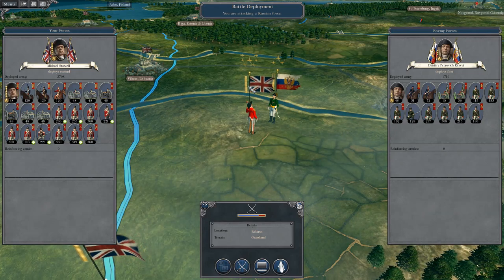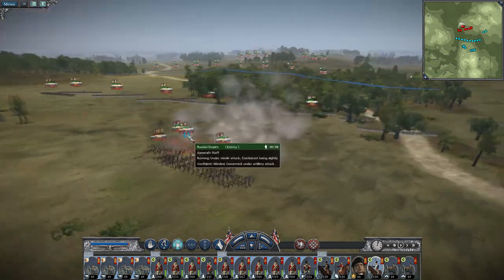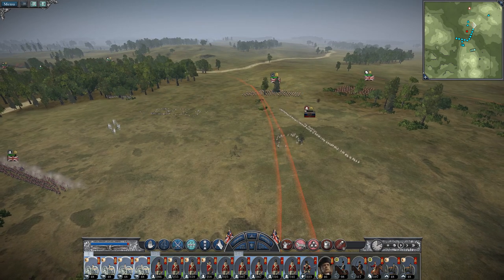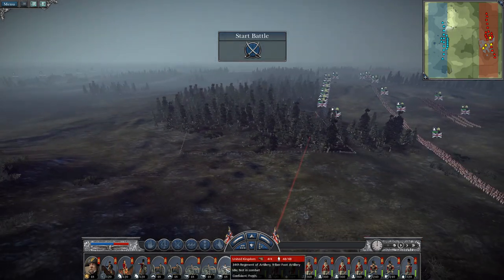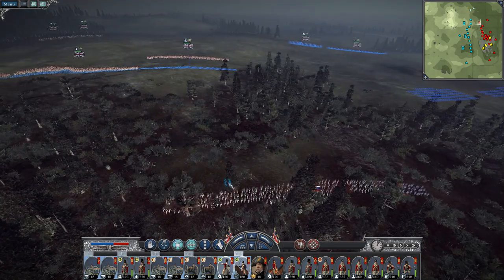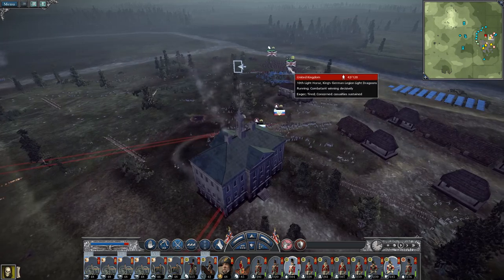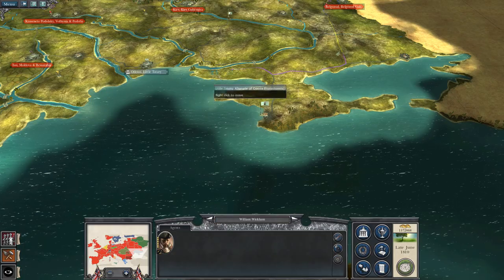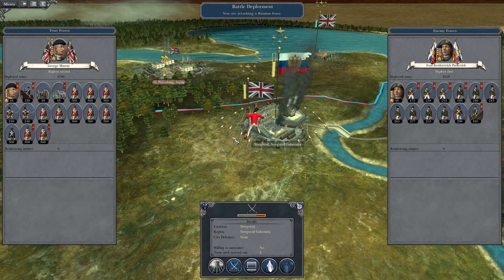Let's Play Napoleon Total War: DM - Great Britain #69 - Punching Through to Moscow!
Hey guys, welcome to the next episode of my Napoleon Total War Lets Play as Great Britain - in this episode we secure Smolensk and open the road to Moscow for a final great battle against Russia!